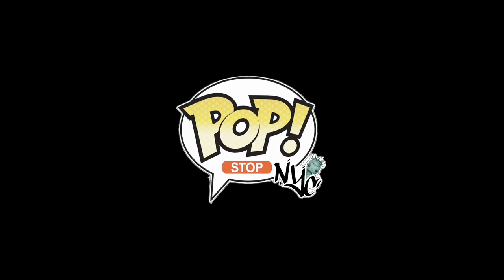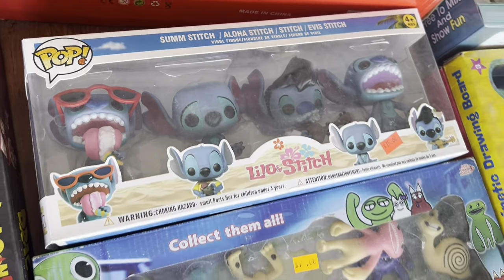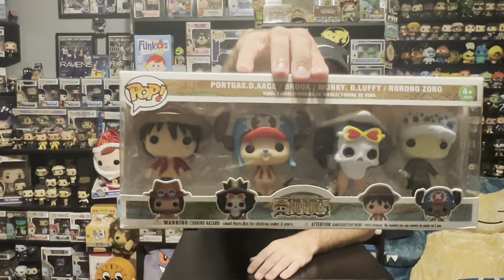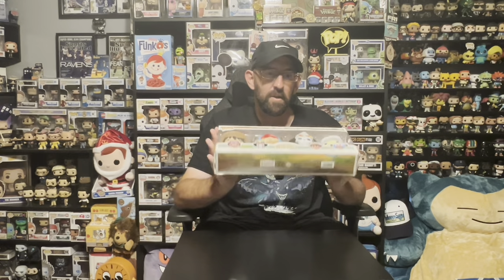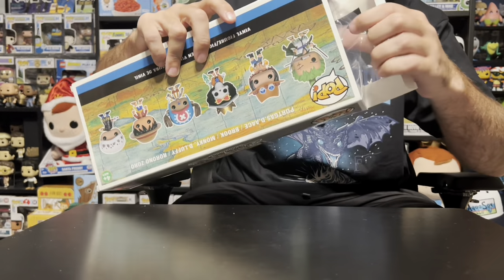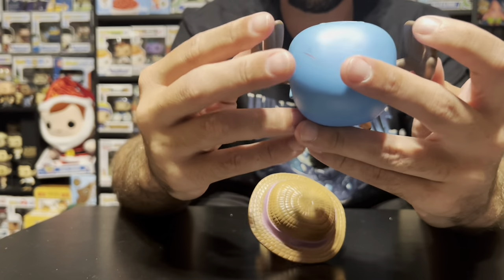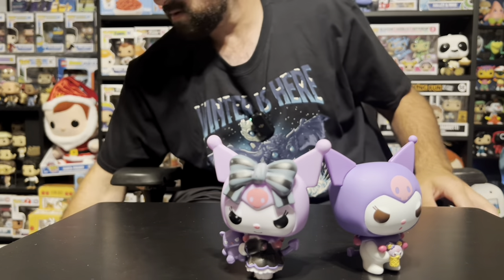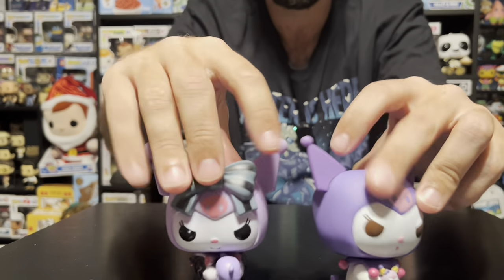Finding REALLY bad Funko Pop FAKES and comparing them (Funko Pop Hunt)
Finding some laughably bad fake Funko pops and comparing them to the real ones.

Catch us next at the ToyCon NJ 9/14-9/15/2024 in Morristown NJ Check out our instagram - @Popstop_NYC